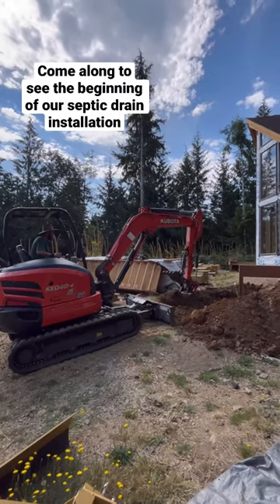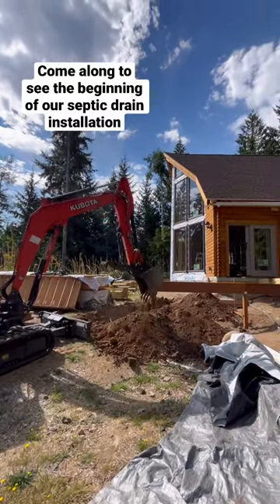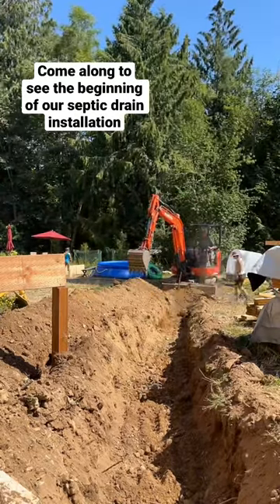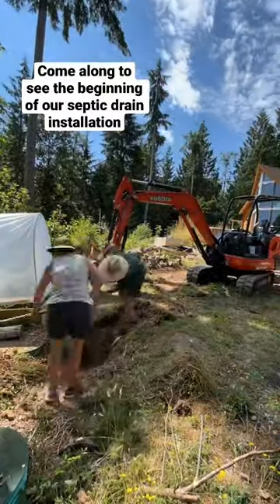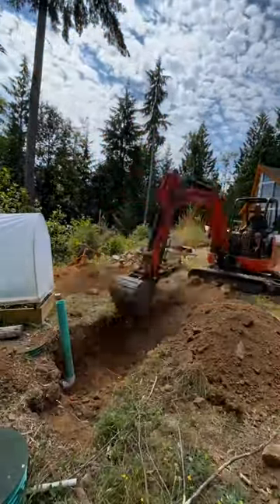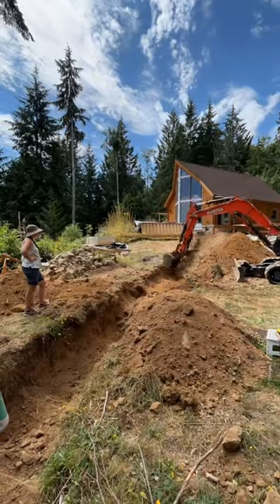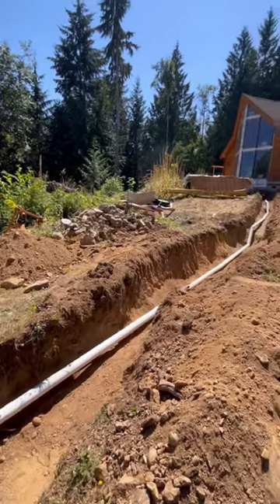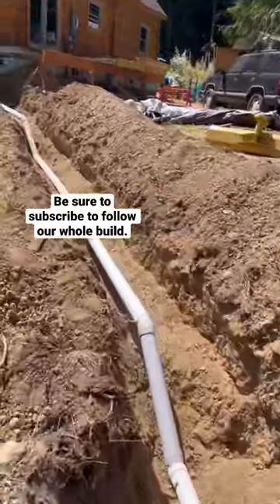You can see more of the installation here￼